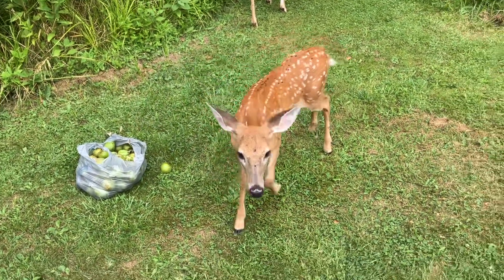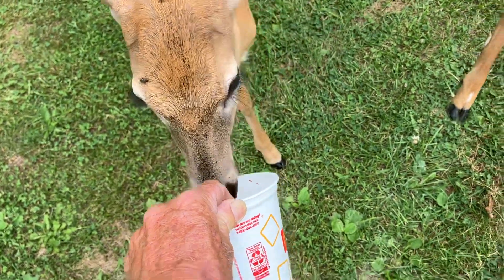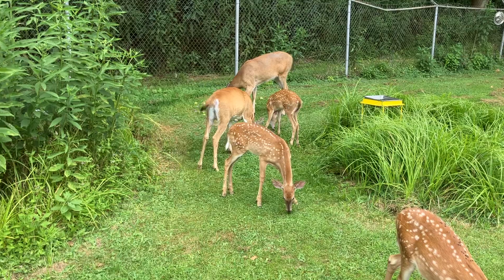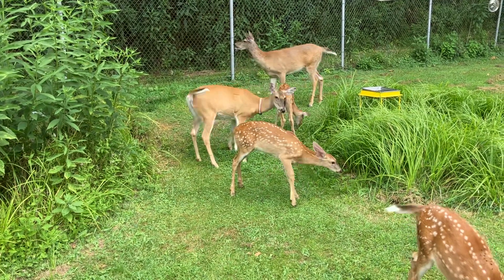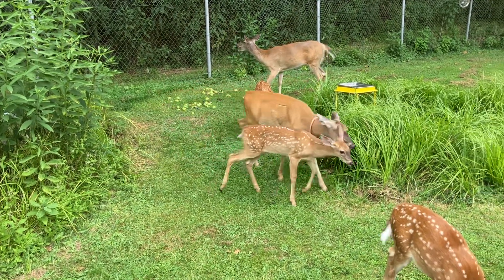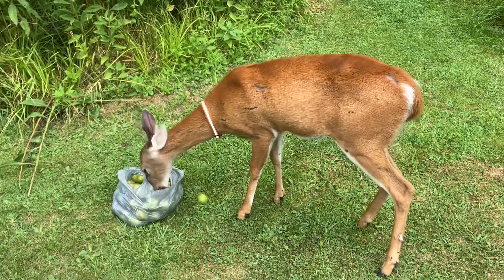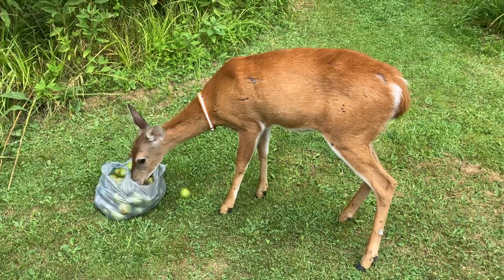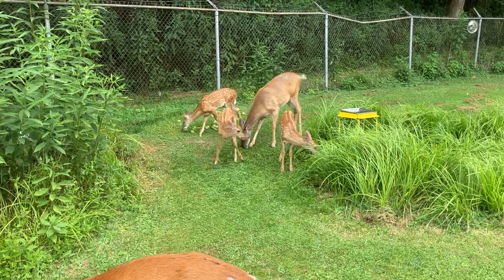Brave Whitetail Fawn @ The Hillbilly Hoarder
Brave whitetail Fawn at the Hillbilly Hoarder. Hope you enjoy the video .